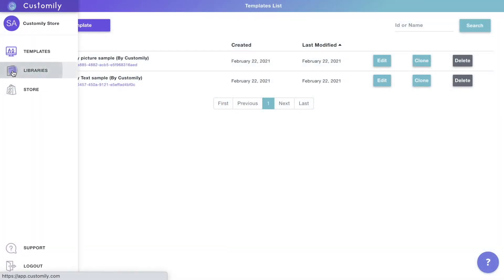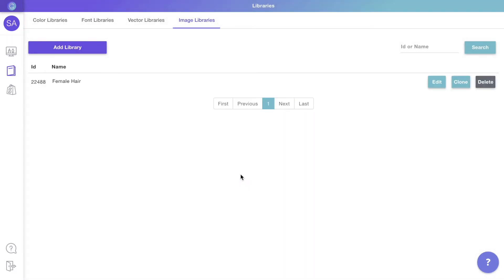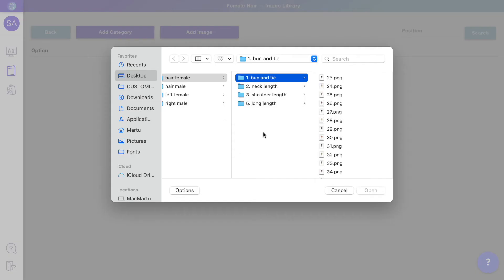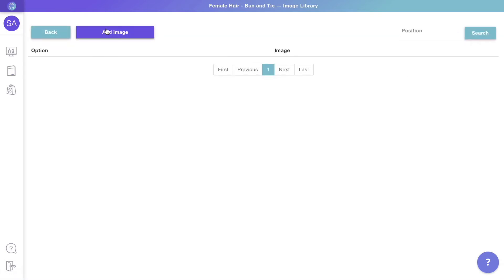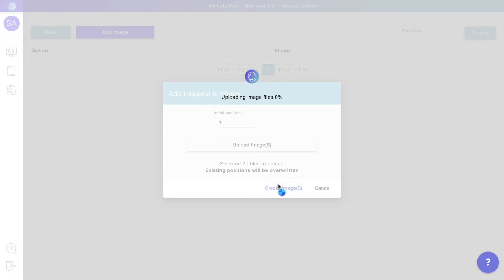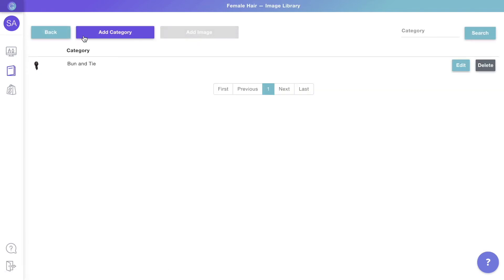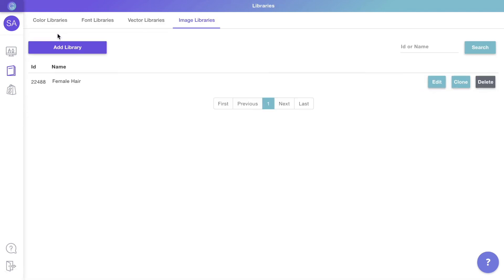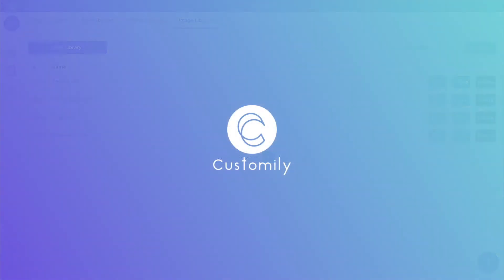Clipart Personalization Tutorial - Part 1/4 - Creating clipart libraries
Learn how to create a custom product with clipart using Customily to sell in your store ✨ in this first part, we'll see how to create clipart libraries, to upload all the different cliparts customers will be able to choose from.

You can buy the clipart shown in this video from Printable Henry